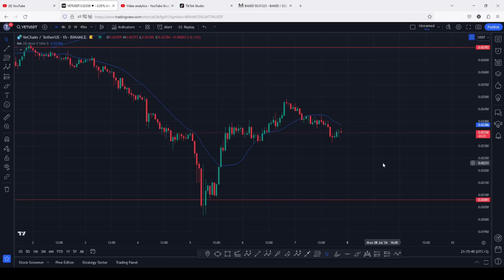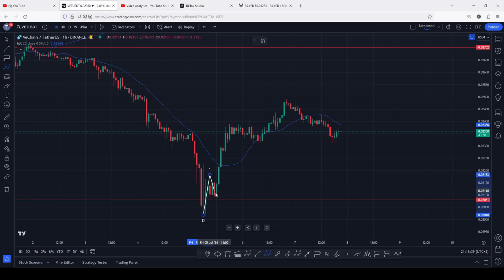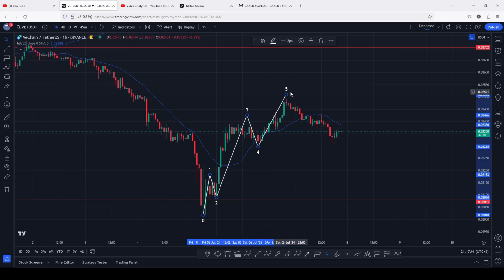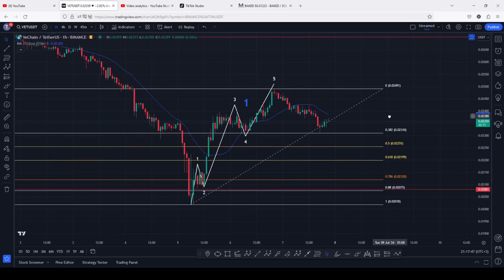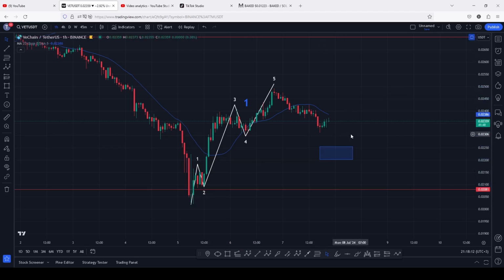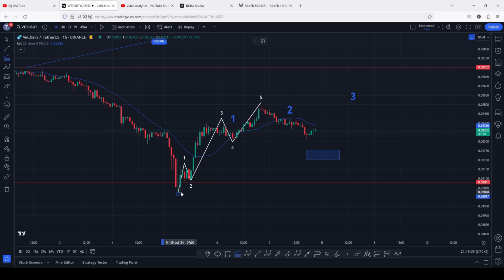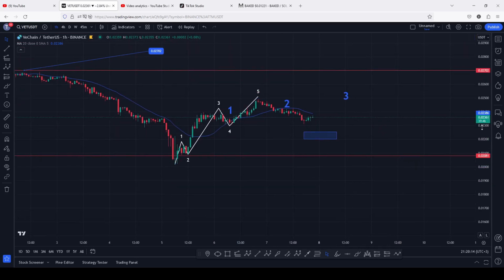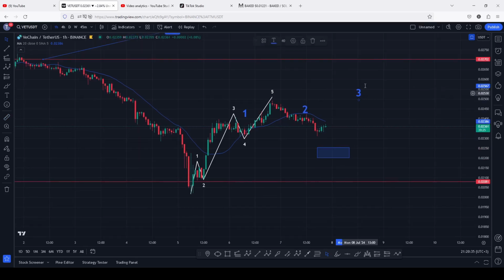🚨VECHAIN (VET) WILL MELT FACES [HERE IS WHY] !! NEXT TARGETS